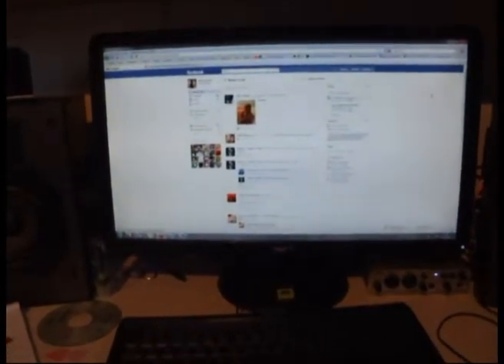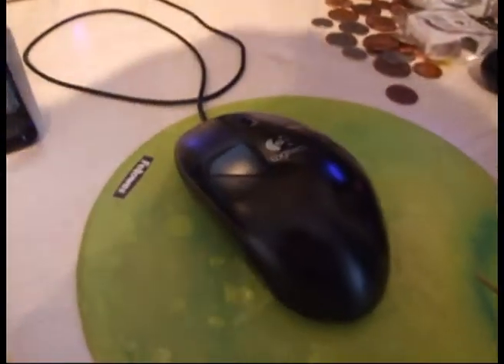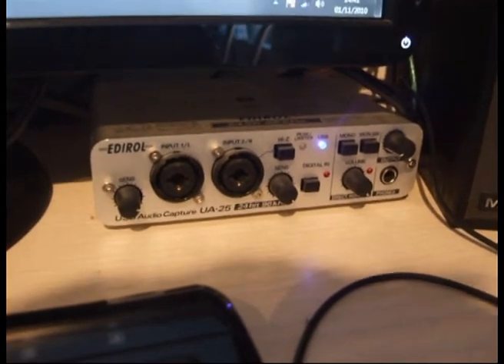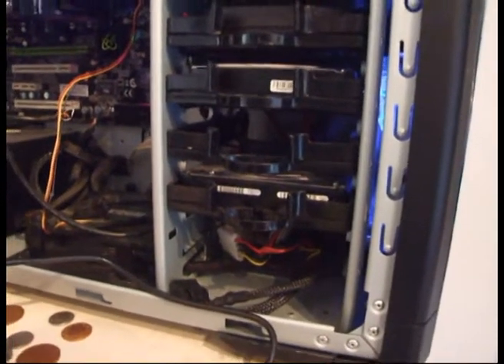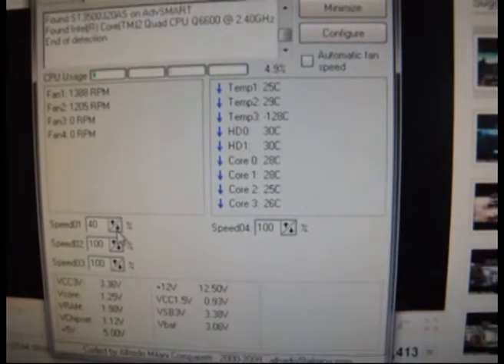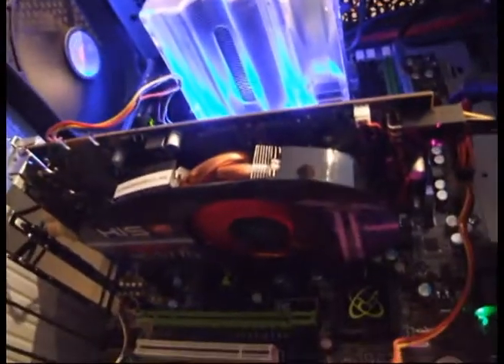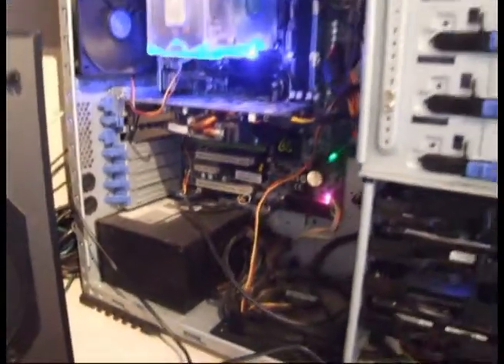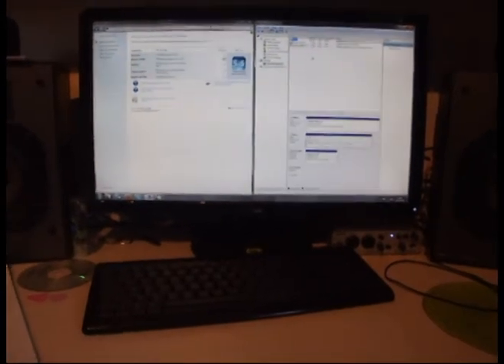Uk Tech Review Computer Setup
Adam gives you a tour around the computer setup that we use here at UkTR HQ.